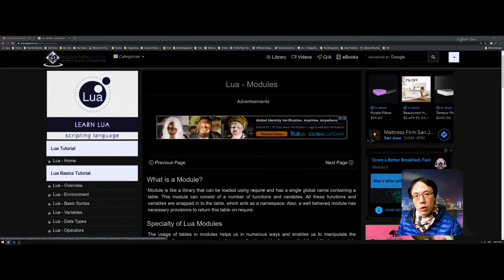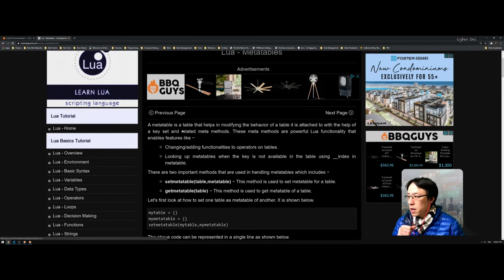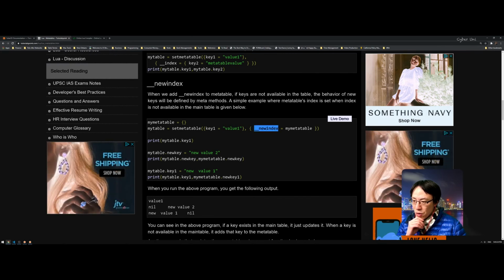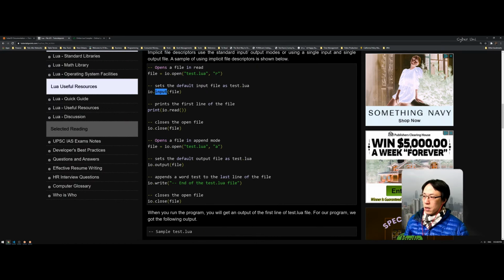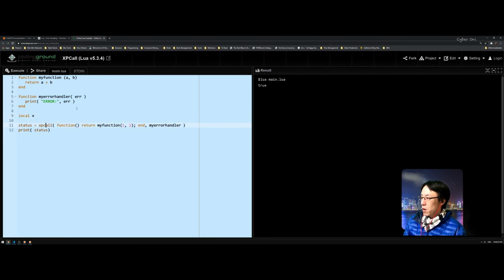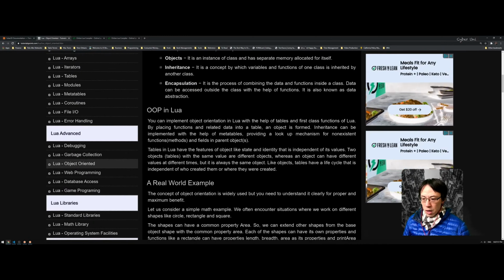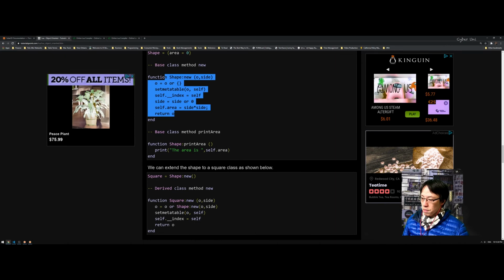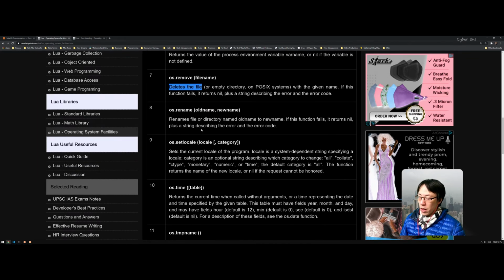[Game Programming] Storming through Lua, part 2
I'm going to write a cross-platform game using Solar2D.
But first, need to learn Solar2D and lua!

In this video, I'll go through the Lua language tutorial